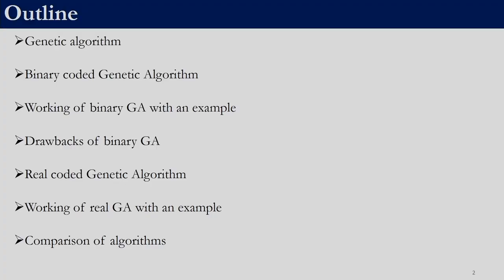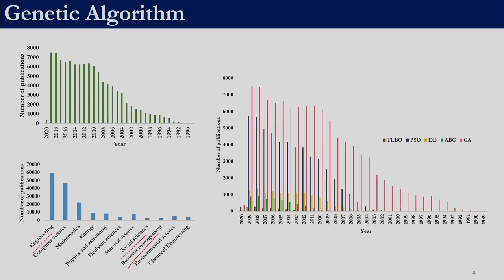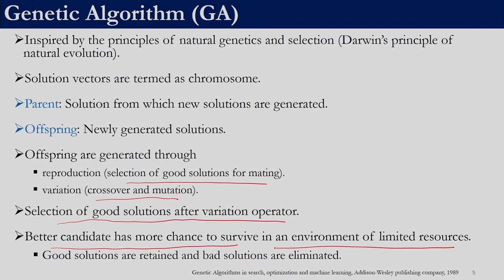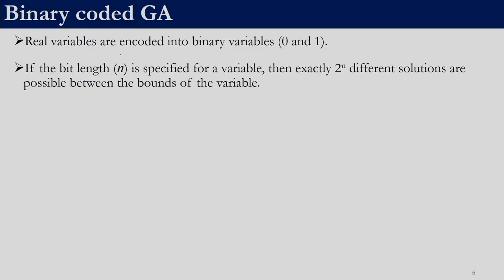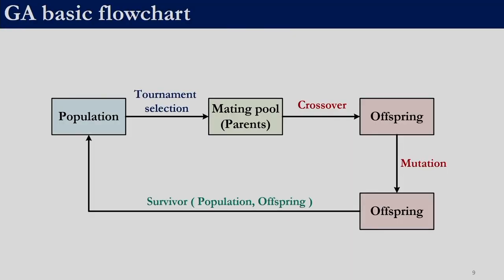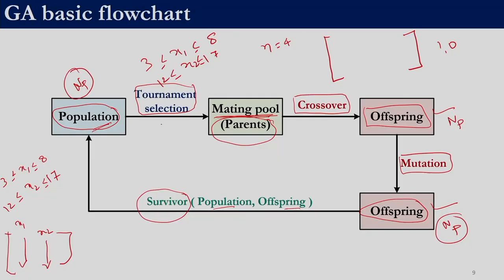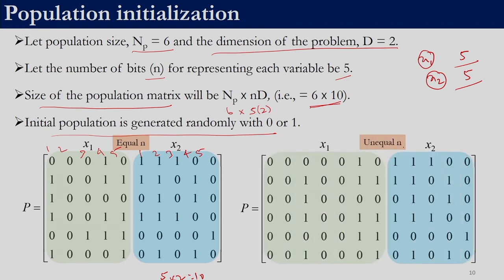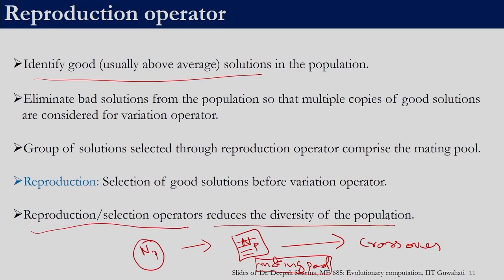Binary Coded Genetic Algorithm